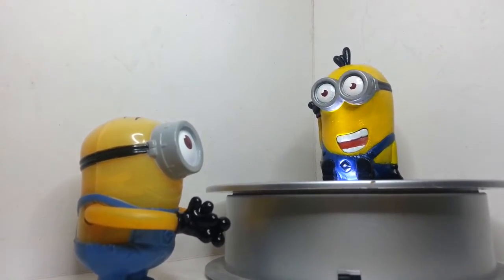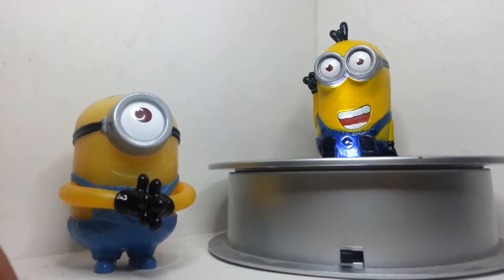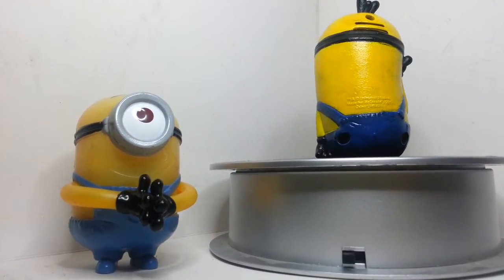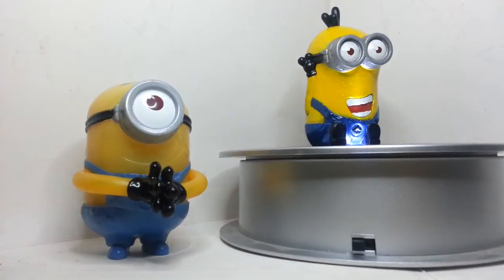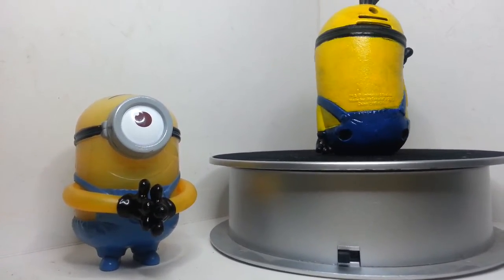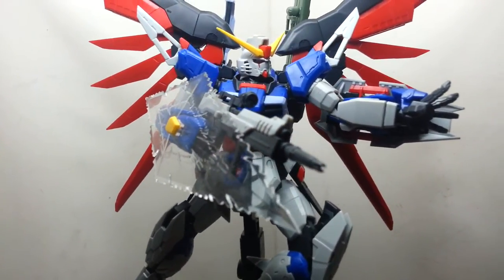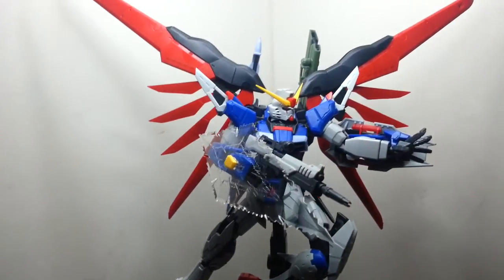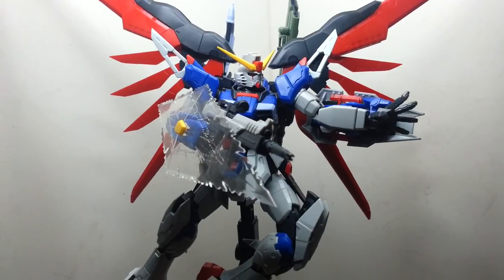Repainted happy meal Minion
Just sharing a mini project i did with the happy meal toy you buy at McDonald's